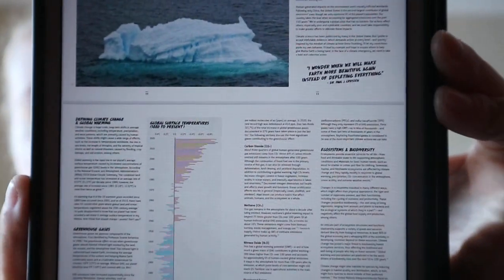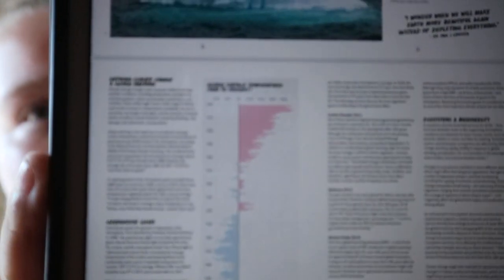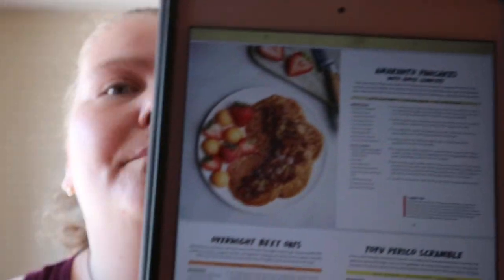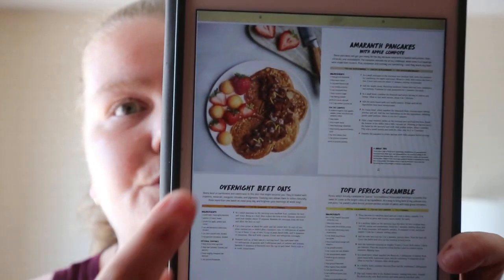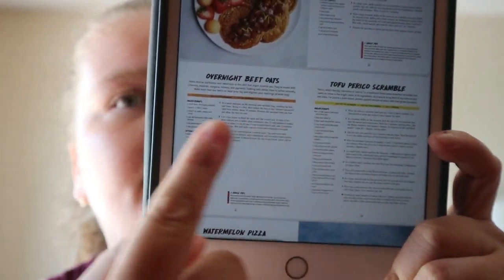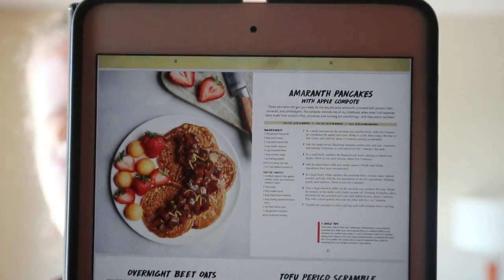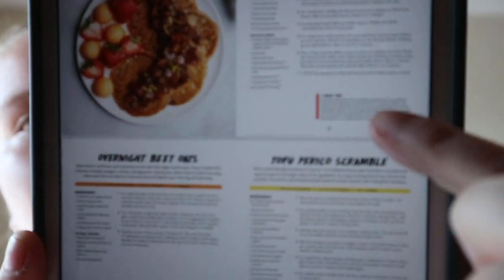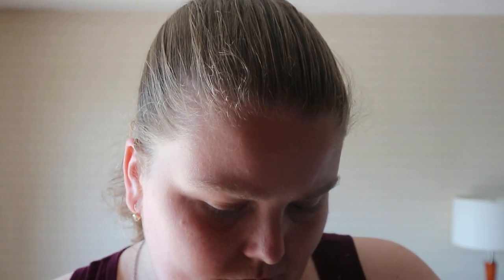The Low Carbon Cookbook